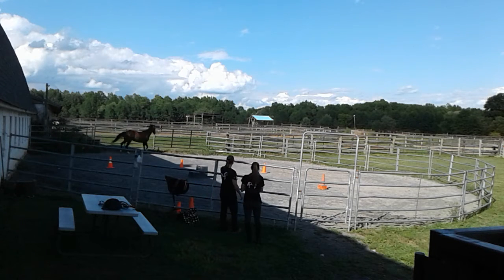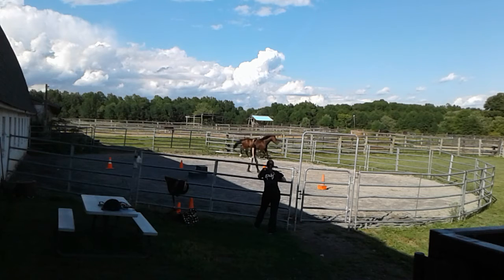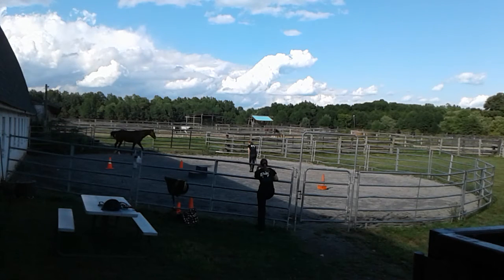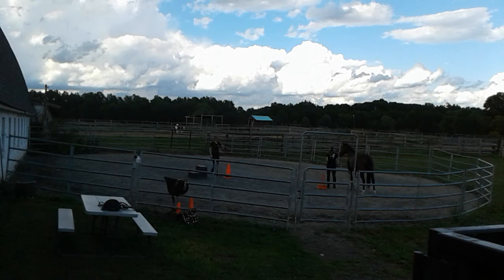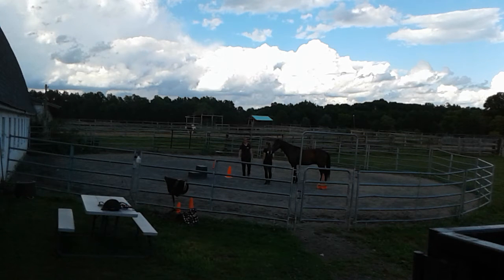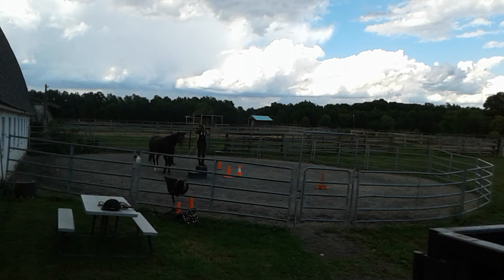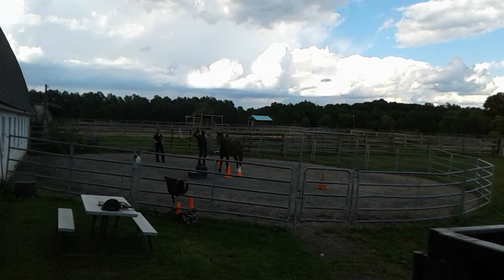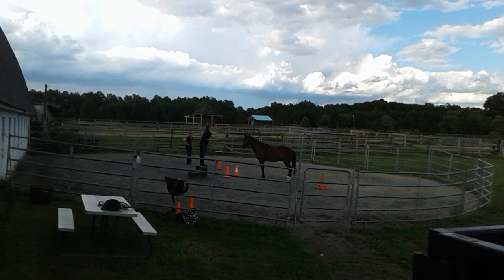Rio: August 19, 2020 Meeting someone else who speaks his language. (1/2)